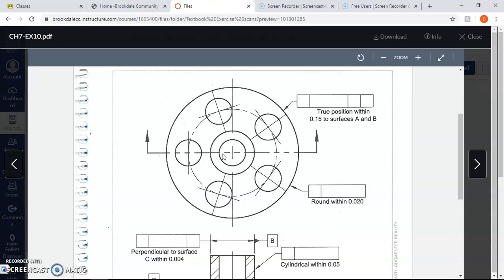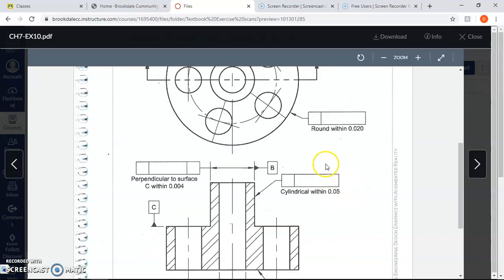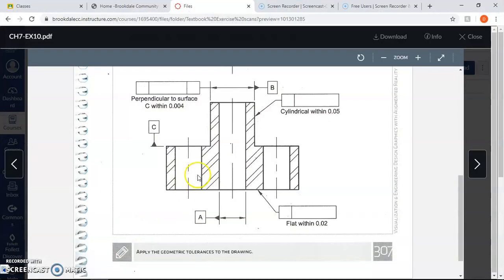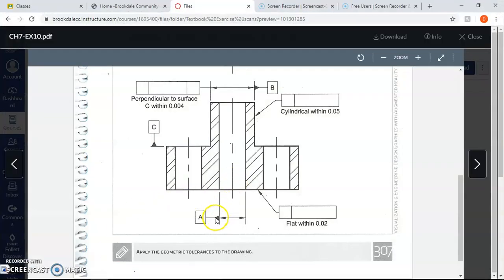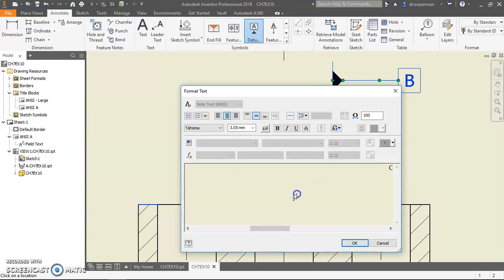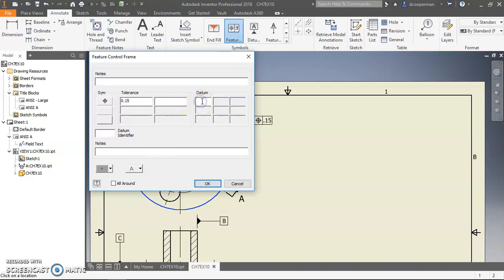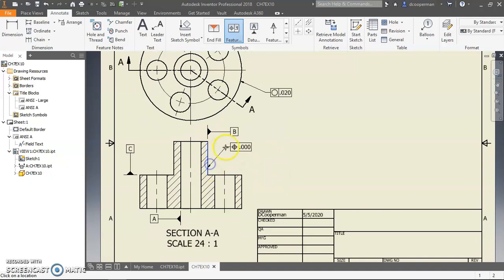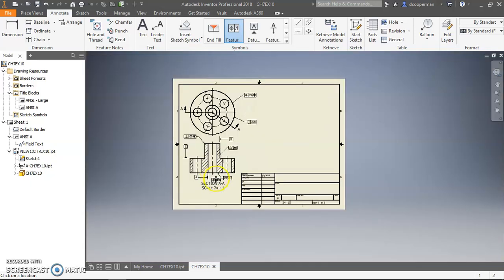CH7EX10 2 of 2